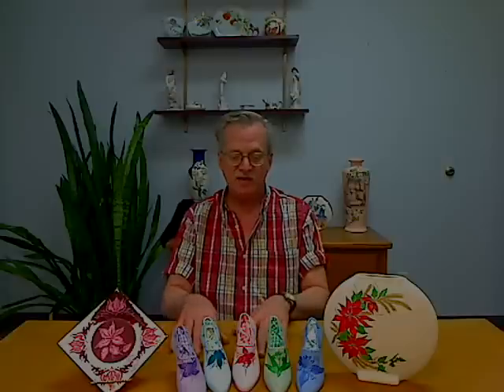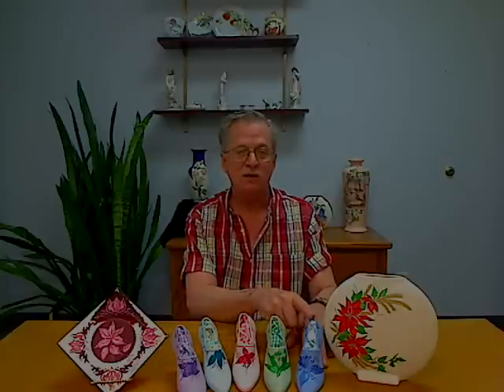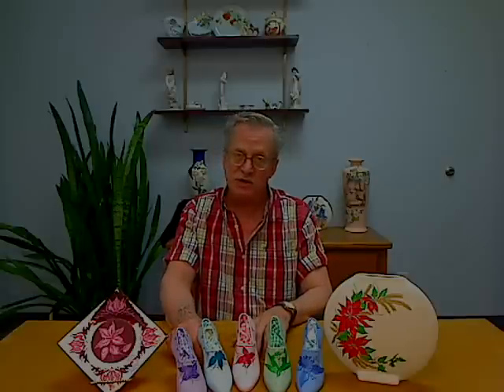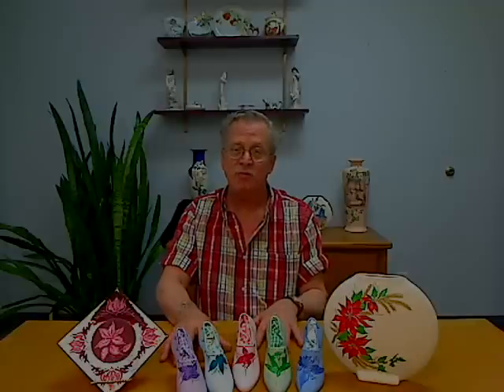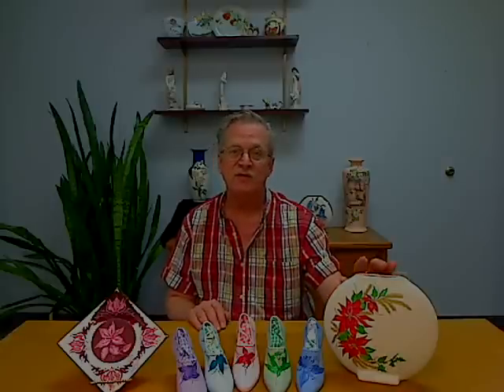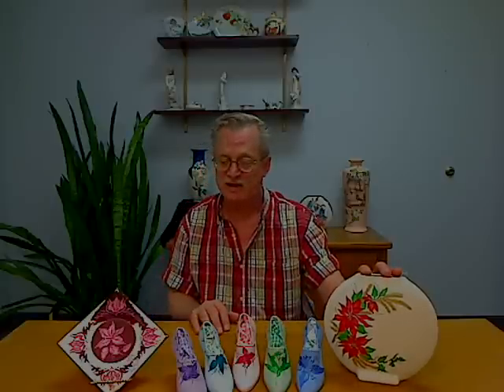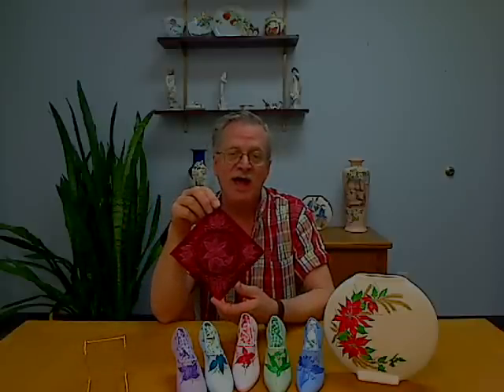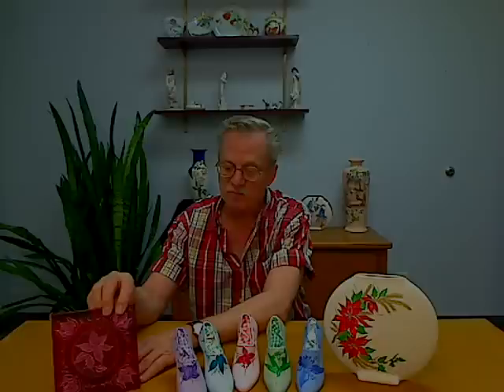Live Webinar April 13 2010 Metallic Decorative Art Paste with Tony Tanner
Metallic Paste Shoes with Tony Tanner
In this Porcelain Inspirations Day Webinar you will learn how to use non-fired Decorative Art Paste, in wonderful metallic colors, to decorate high heeled shoes, cast in exciting porcelain colors.  Youll learn various ways to use brushes and metallic tips to create various flowers, leaves and various other accents.  Learn how to thin down the paste and paint with it, how to blend several colors together, and more.  This wonderful paste air dries and once it is dry, is so permanent that you can put the piece in the dishwasher and the paste wont come off.  It will adhere to glazed or unglazed ceramics, porcelain, stoneware, plastic and even glass.  This exciting product opens up new doors of creativity you have dreamed of.